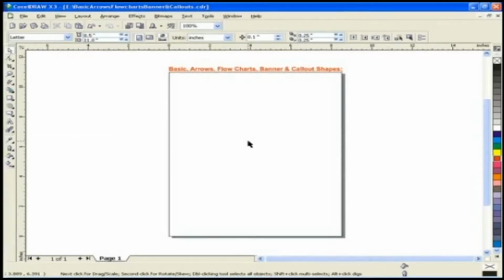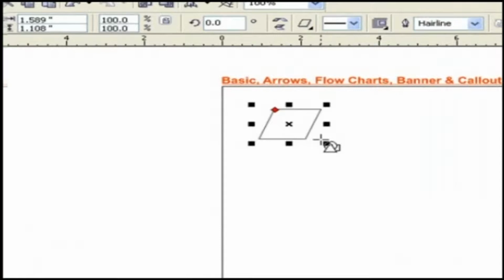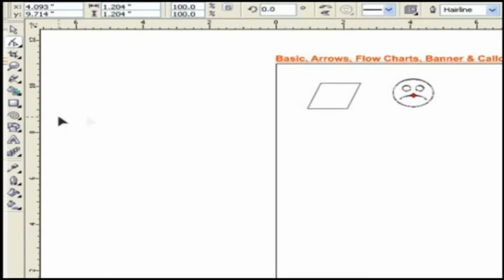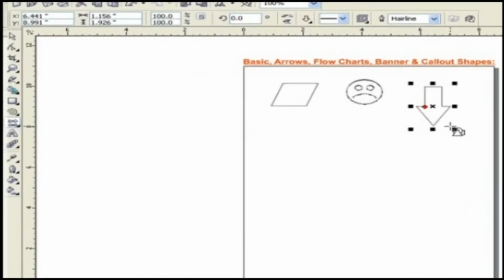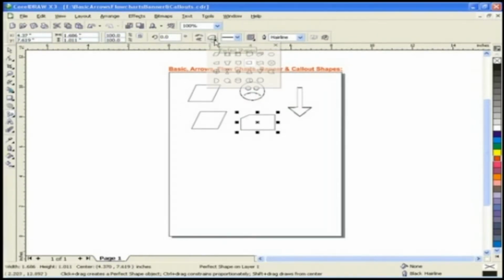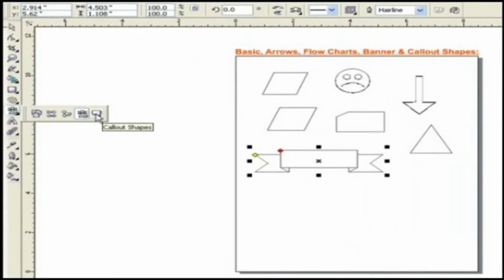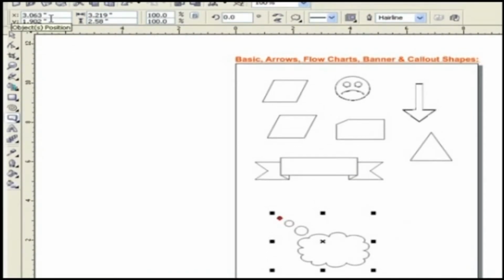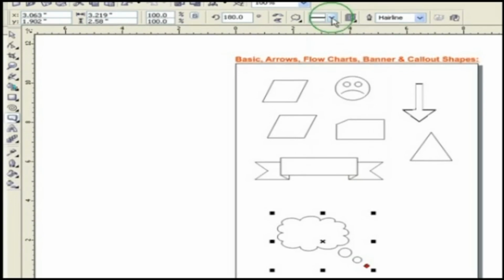Basic, Arrows, Flowcharts, Banner & Callout Shapes || Drawing Tools || CorelDraw X3 in English